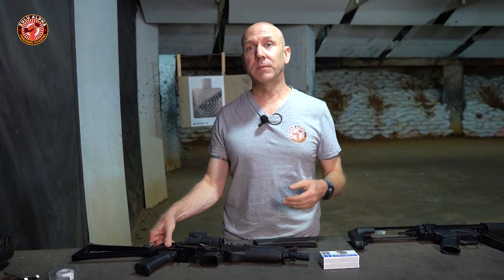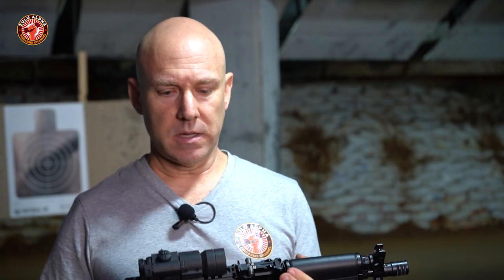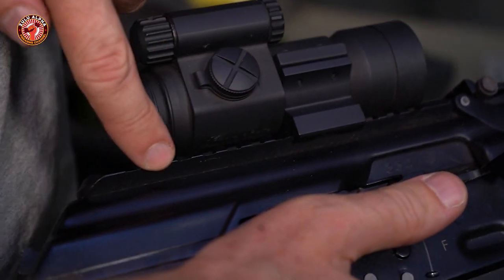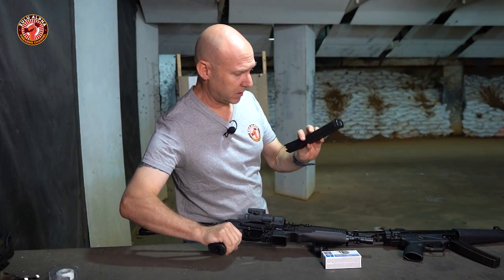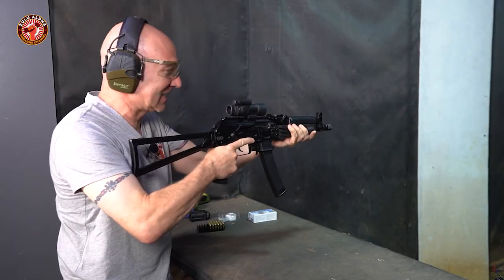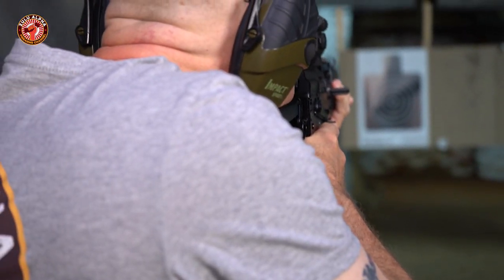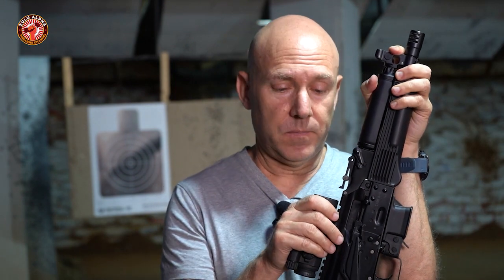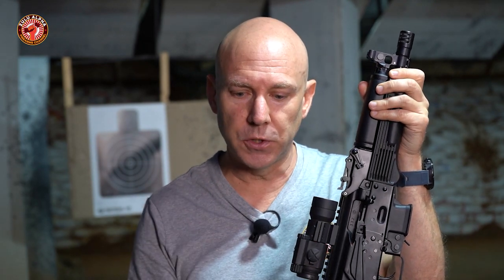2-Mag Review: Saiga 9 pistol caliber carbine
In this episode of the 2-Mag Review Zulu Alpha FC (firearms channel, not football club) reviews the very sexy Saiga 9 semi-auto pistol caliber carbine and Gérard blames an Aimpoint red-dot site for his shots not being where he was aiming for (in retrospect it was probably zeroed at a different distance). We also look at how to license this firearm in South Africa.